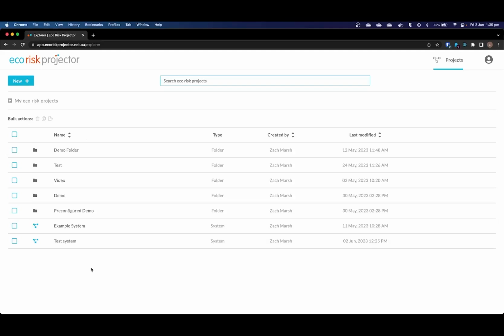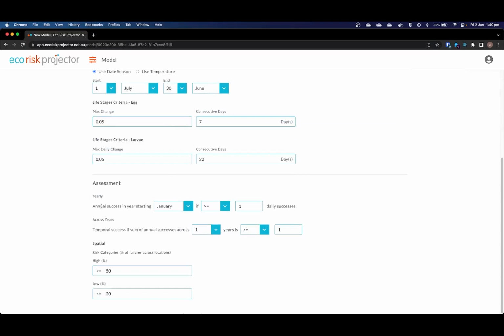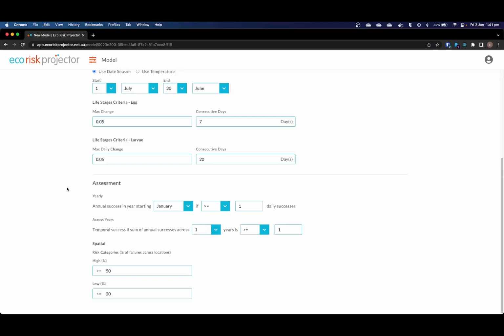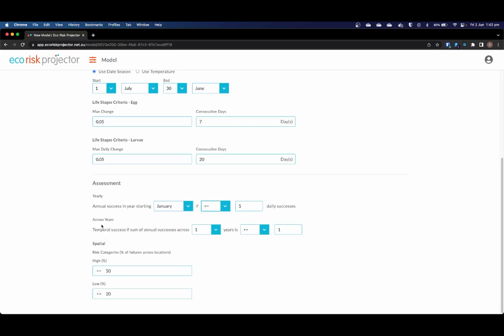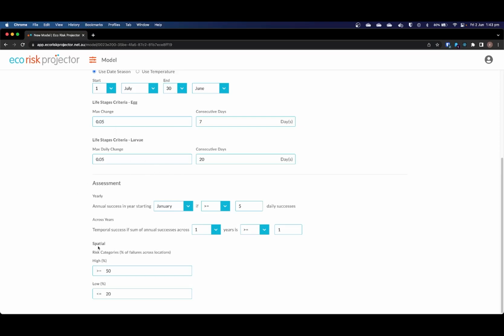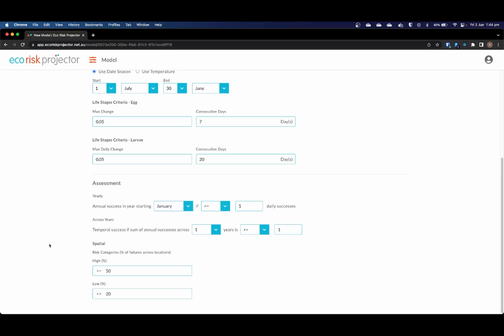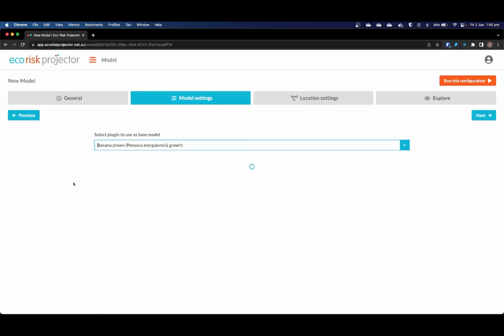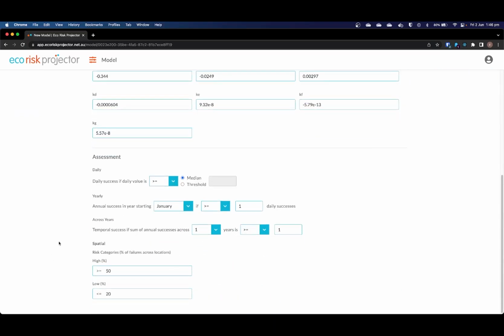Eco Risk Projector - Model assessment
Model assessment in Eco Risk Projector.